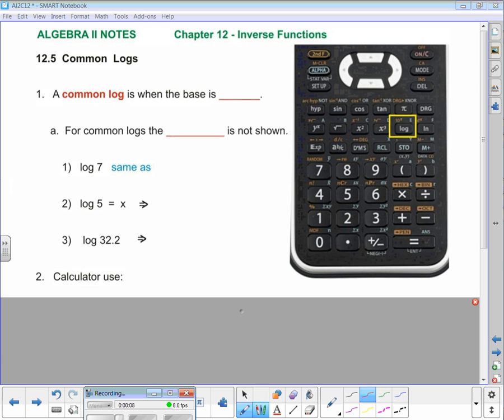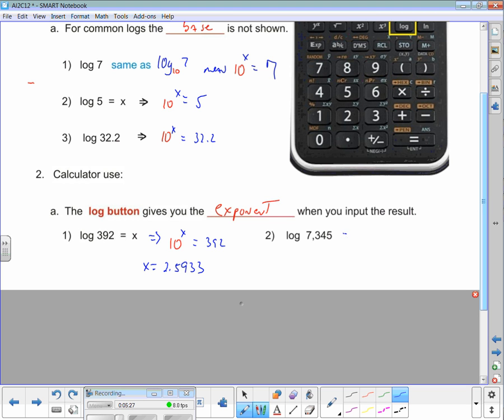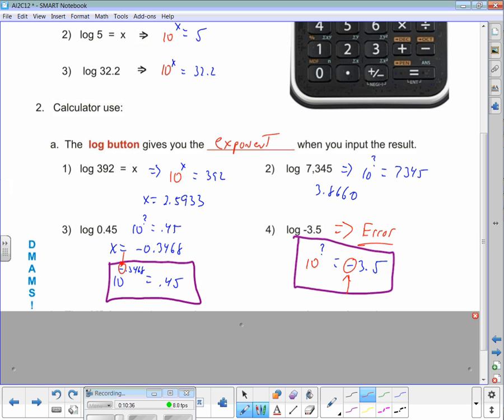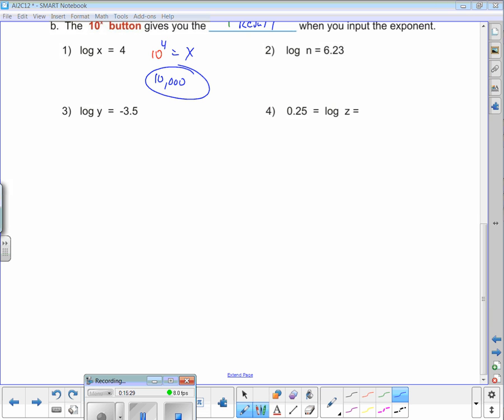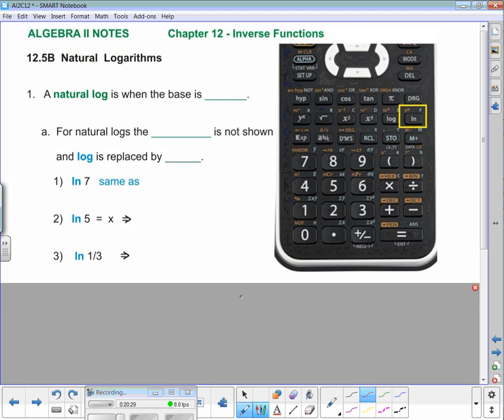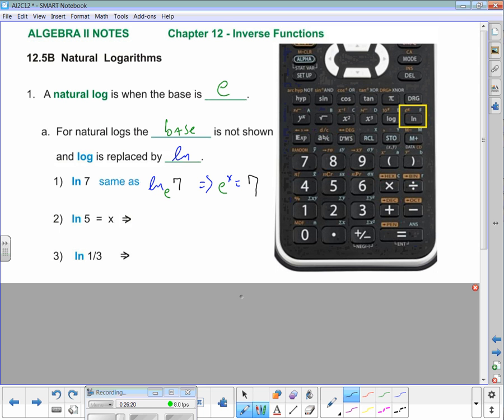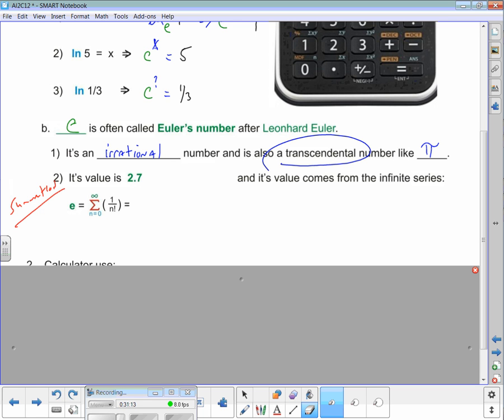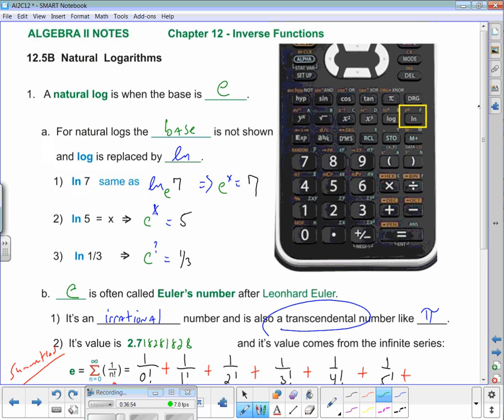Algebra 2 Lesson 12 5 Common Logarithms